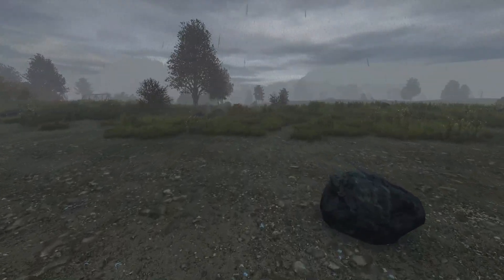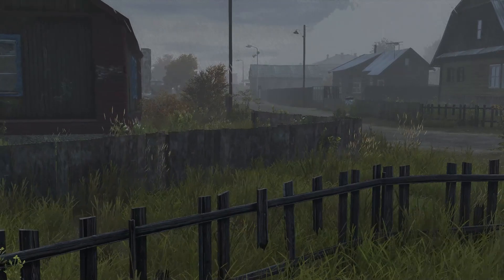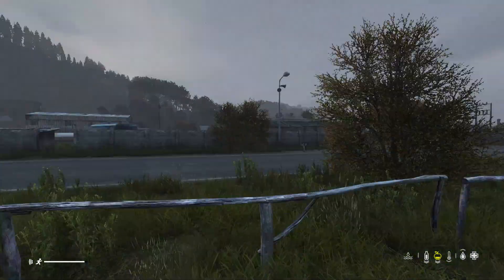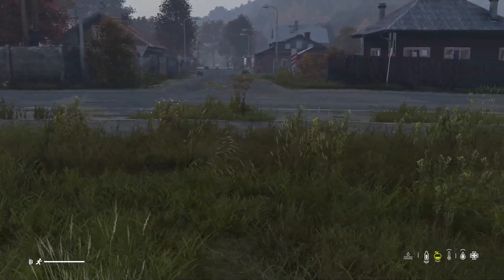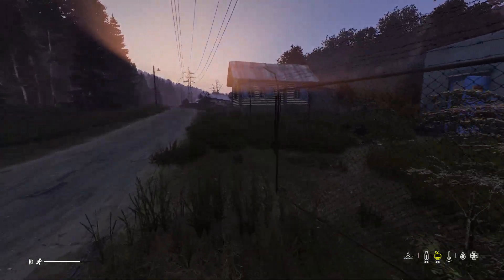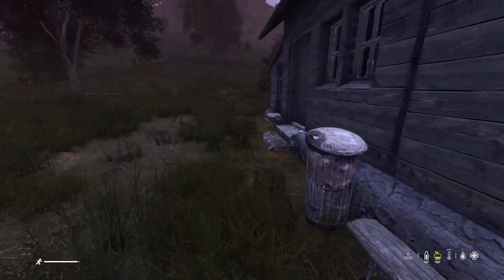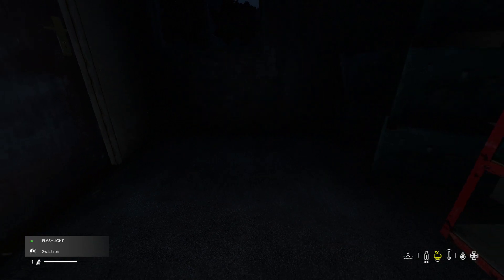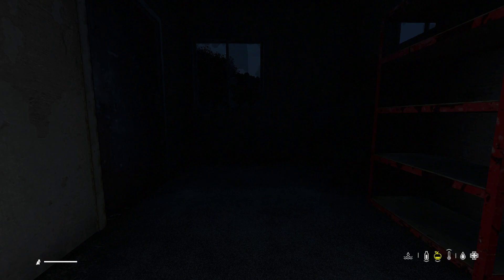Beginner Guide for a SOLNICHNIY Spawn | 2022 Official Server Looting Walkthrough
In this video, I walk you through how to loot the underrated Solnichniy spawn point in DayZ.